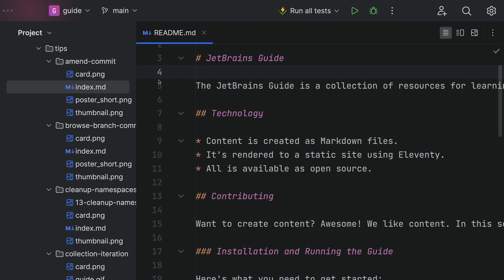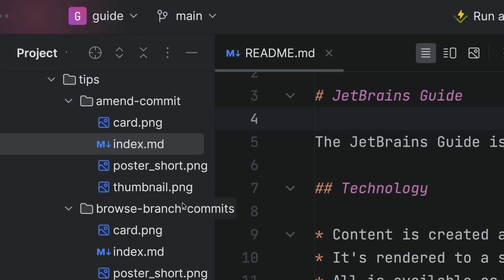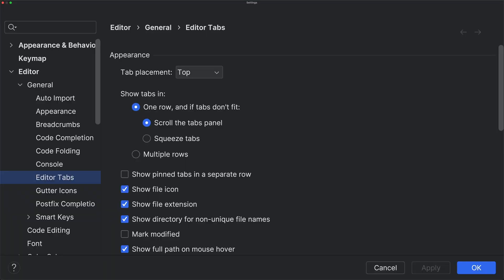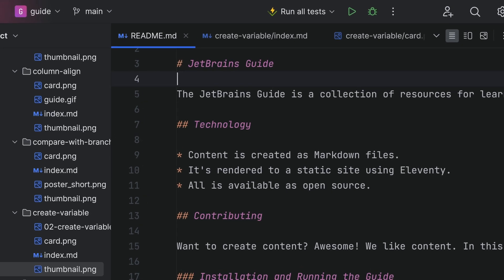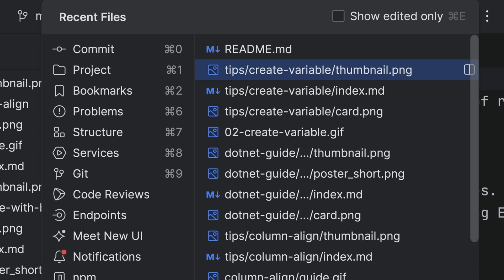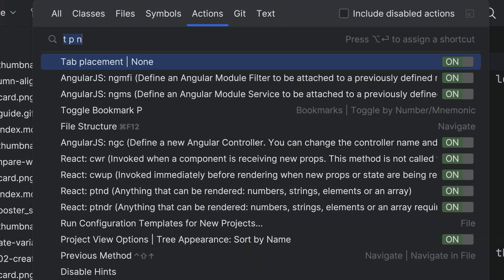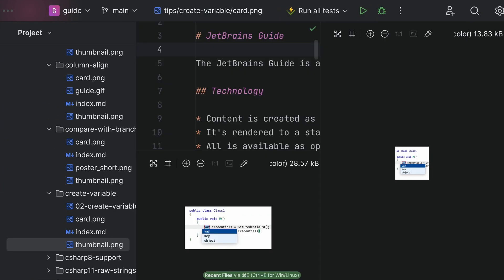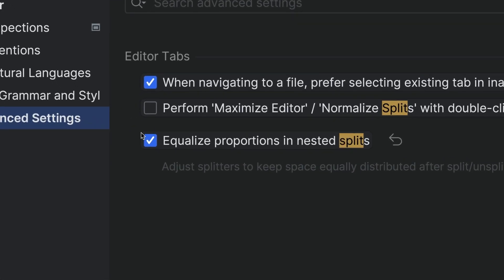Tabless UI in any JetBrains IDE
Welcome to this in-depth tutorial on JetBrains IDE tab customization! In any JetBrains Integrated Development Environment (IDE), you have the power to take control of your workspace. In this video, we'll show you how to configure your editor tabs to optimize your coding environment.

🚀 Gain Efficiency: Learn how to organize your coding workspace for maximum productivity.
🛠️ Customize Your IDE: Tailor your JetBrains IDE to your coding style and preferences.
📌 Master Tab Control: Discover the art of tab management for a seamless coding experience.
🧩 Unlock Tabless UI: Say goodbye to cluttered tabs and hello to a clean, distraction-free interface.

Whether you're a seasoned developer or just getting started, these tips and tricks will help you code faster and more efficiently in your JetBrains IDE. Don't miss out on this opportunity to boost your coding productivity!

Leave your questions and suggestions in the comments below, and let's supercharge your coding experience together! 💻🚀